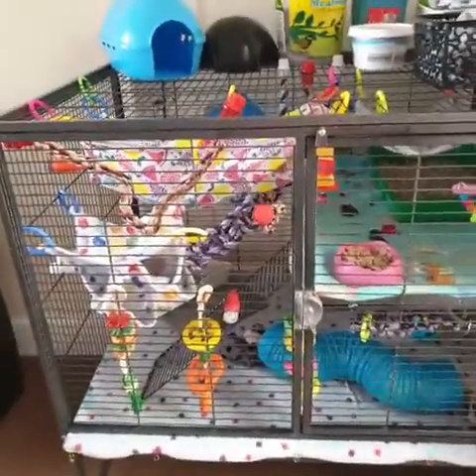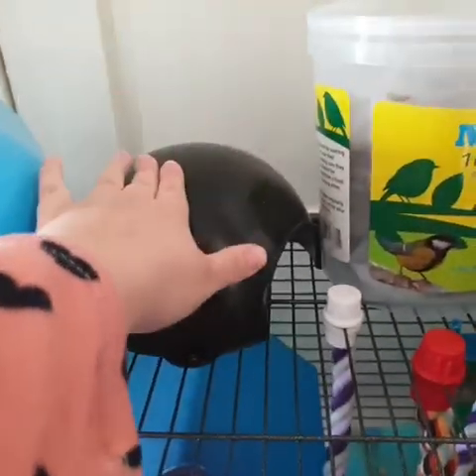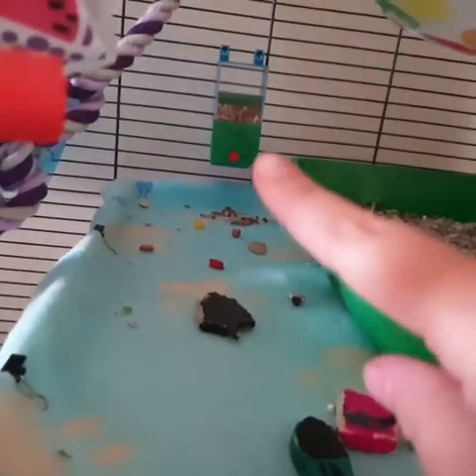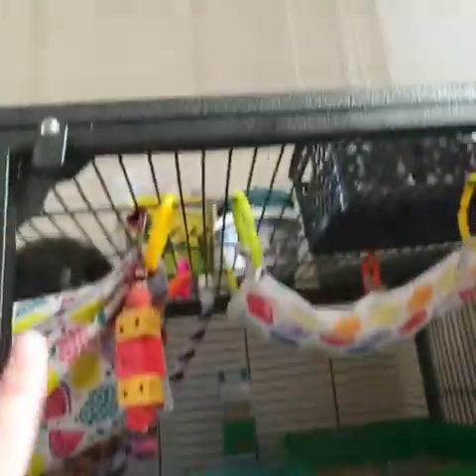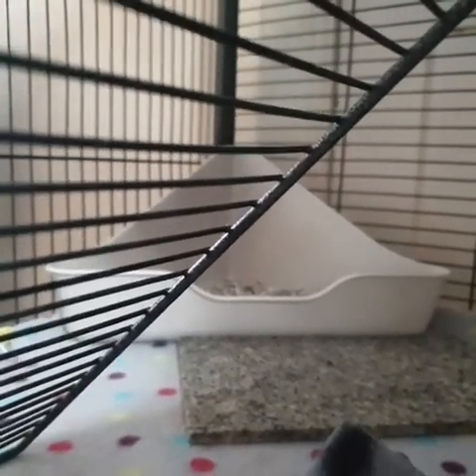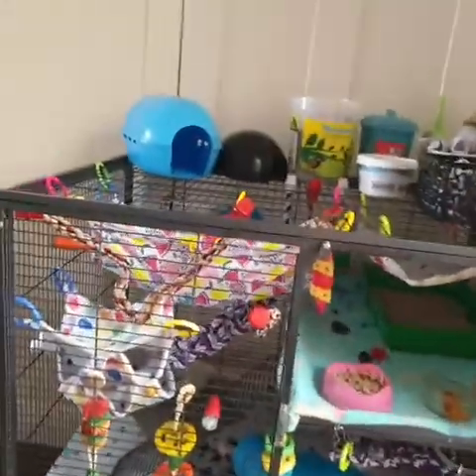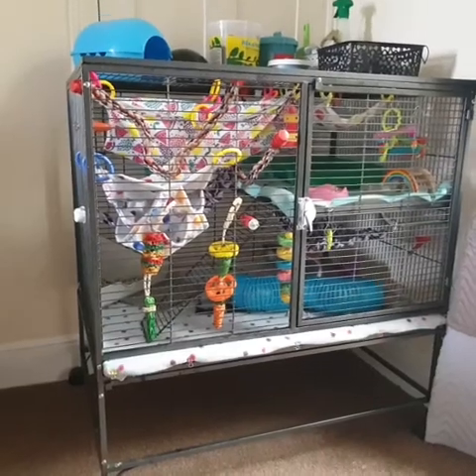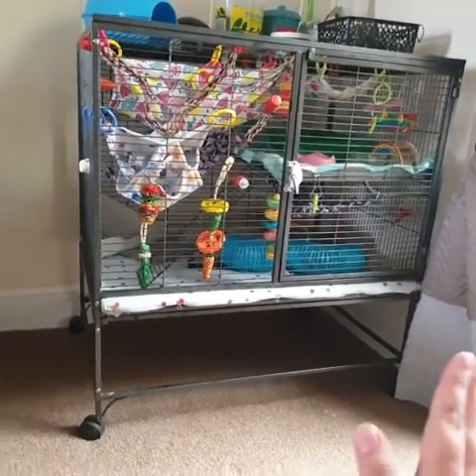Rat cage tour - Summer hammock theme